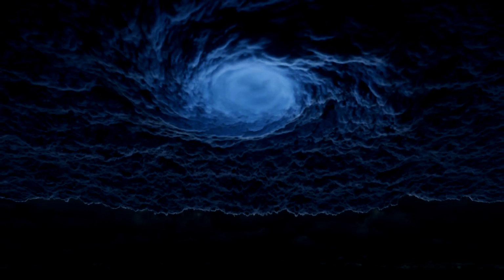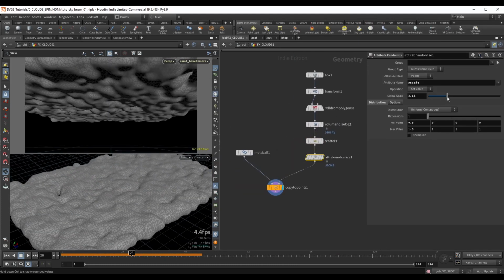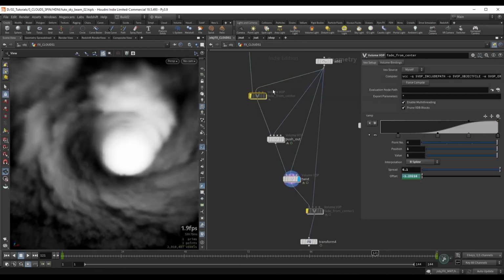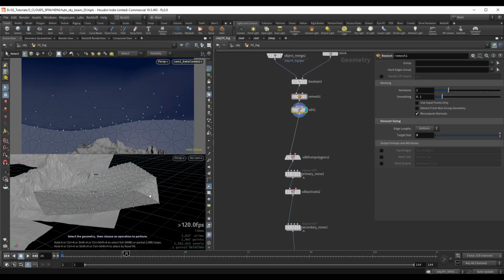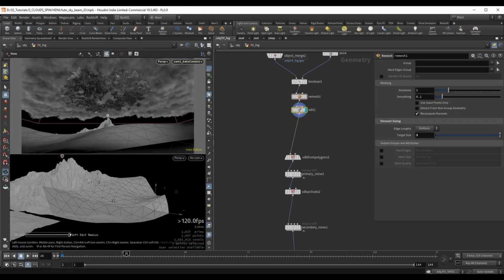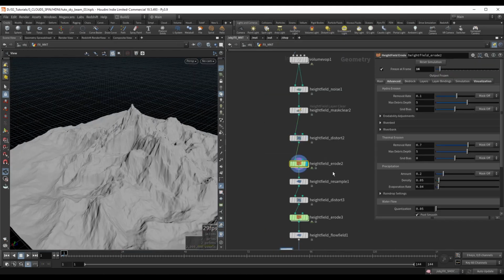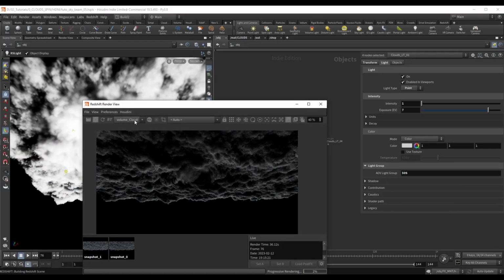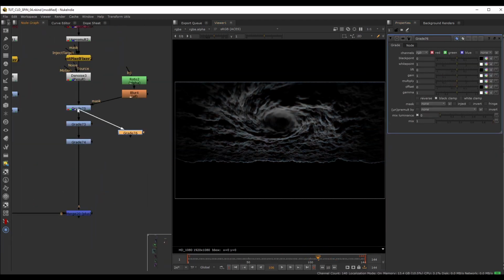[TRAILER] Magical Energy Beam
Author: Ciobanu Razvan

Full Content Description:
 Welcome to a new Houdini Course: Magical Energy Beam

In this course we are going to create this entire VFX shot from start
to finish with Houdini, Nuke & Redshift!

VOLUMETRIC CLOUDS

We're going to start in Houdini by creating the clouds using geometry
as a base, and then we will use Volume VOPs to remove density, twist
and deform our volumes to animate the clouds.

PARTICLE SHOCKWAVE

For the shockwave effect we're going to create a pyro simulation and
use the velocity to drive our particles.
For the particles, we're going to look into different ways to modify
the velocity advection to create a more unique and magical look.
I'm also going to show you some quick and easy ways to create more
interesting colors with a lot of detail.

VOLUMETRIC FOG

For the fog we're going to create custom noise patterns that we can
layer together to get a more realistic result.
Here we'll also go over the best way to optimize our render by
splitting the fog into separate parts.

BEAM FX

Finally we will create the energy beam with some simple volume
manipulation.

TERRAIN CREATION

As a bonus I also cover the creation of the terrain inside Houdini and
Substance Painter.

RENDERING - REDSHIFT

In the rendering section we will separate all of our components in
separate layers.
We're going to create individual light setups for everything, set-up
all the materials render passes, and render everything using Redshift.

NUKE

In nuke we will bring all of our renders and start putting everything
together.
We will separate the AOVs for each layer so we can have complete
control over the final output.
We're going to cover various topics such as using expressions to
automate animations, creating and adding 3d elements to our shot, and
a bunch of general tips and tricks you can use in any project.

DOWNLOADS

You will have all the geometry, assets & textures required included
with the downloads.
The download archive also include the completed Houdini project file
(ver. 19.5) and Nuke project file (ver. 13.2v4) - Please note that the
Nuke project file is with the Indie version

Prerequisites:

About the Author: Hope you enjoy my courses